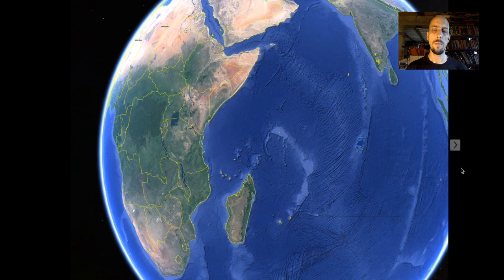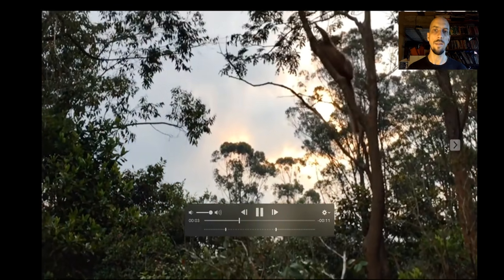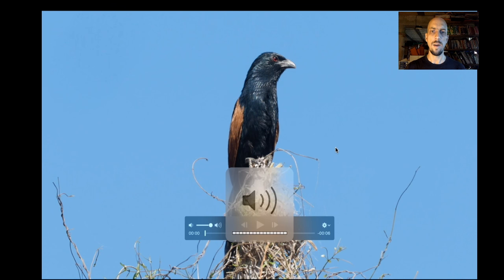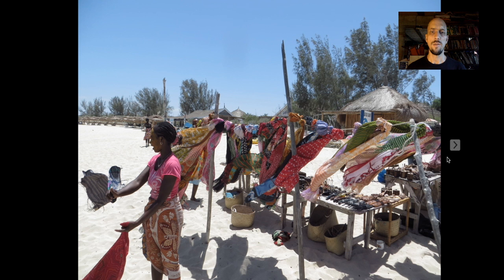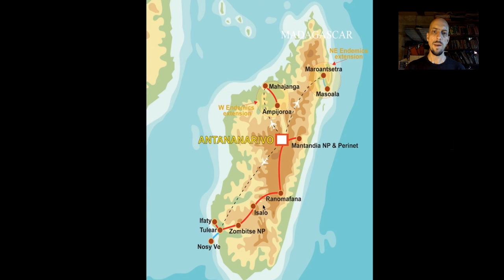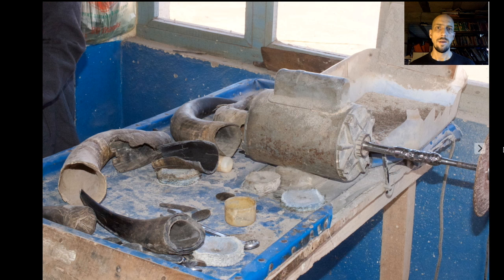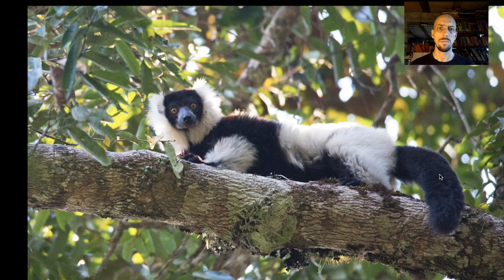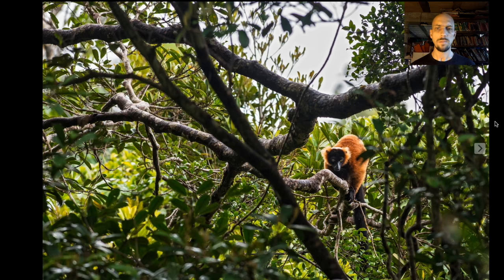Madagascar Virtual Tour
Ken Behrens of Tropical Birding guides a virtual natural history tour to the "8th Continent" of Madagascar, an island of incredible natural history wonders, from the lemurs to several families of endemic birds, to over half of the world's chameleons.